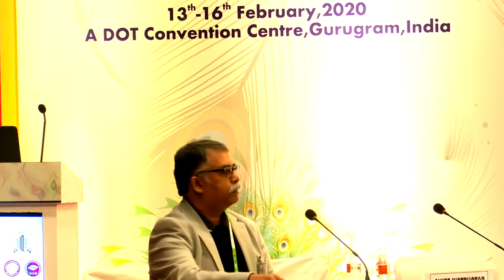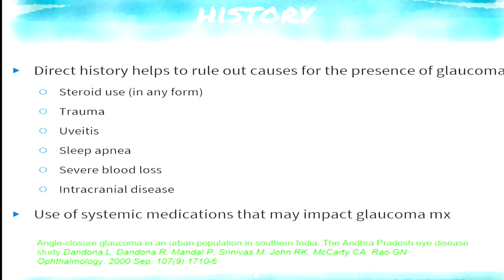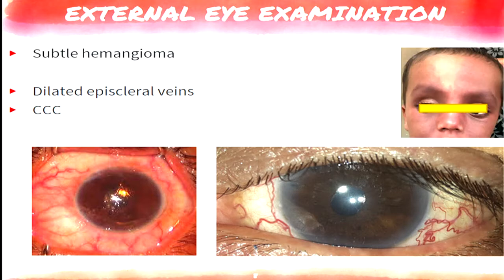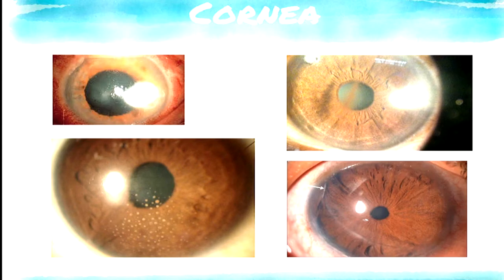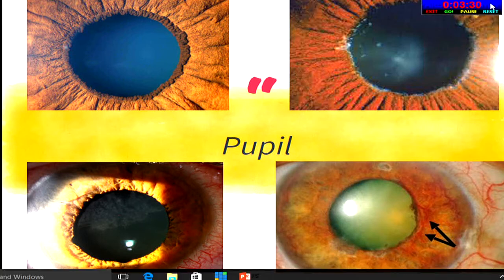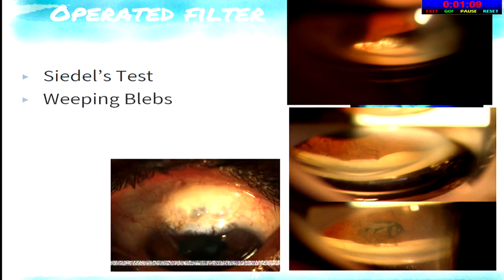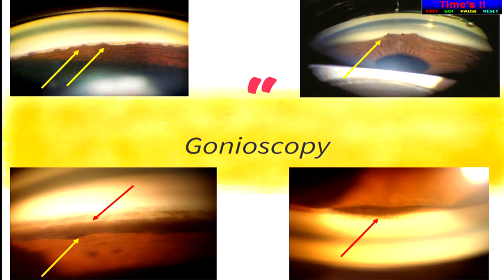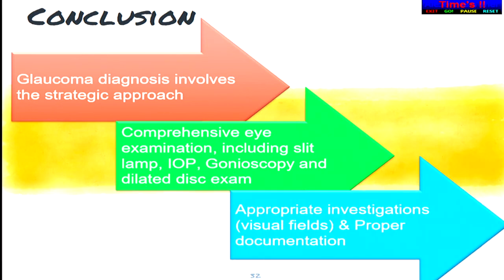AIOC2020 - IC062 T2 Dr Mohan Shalini